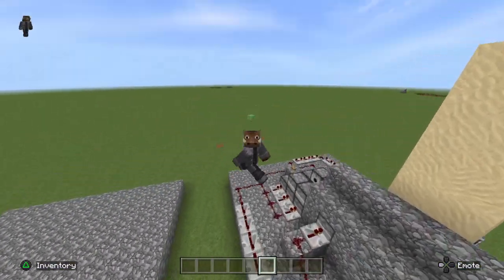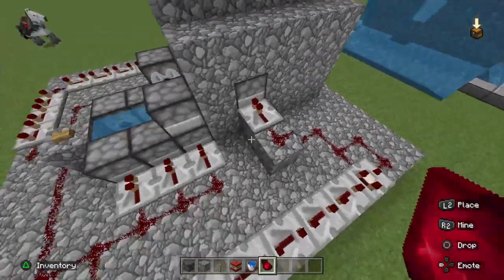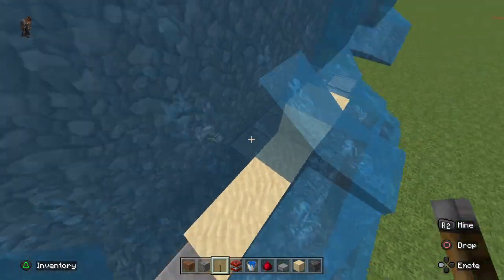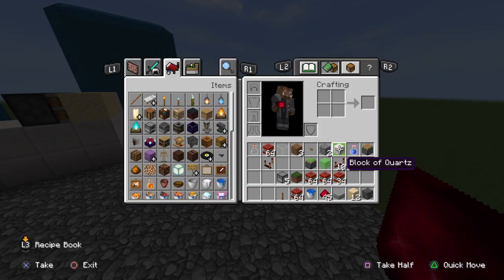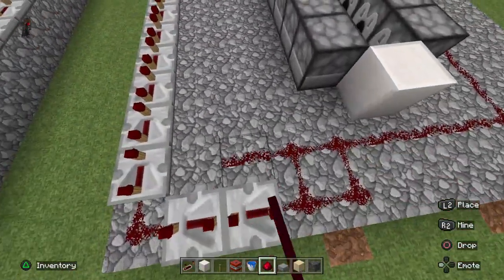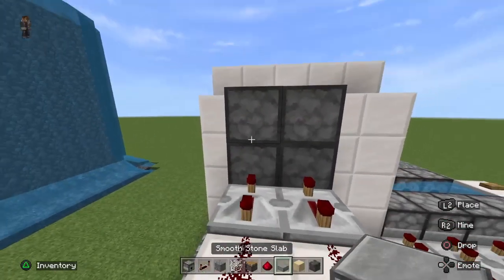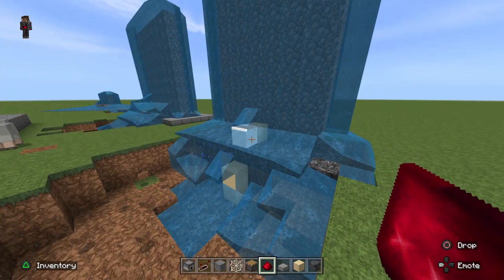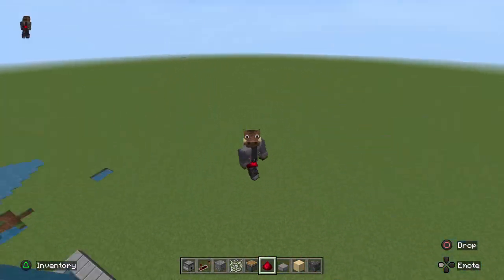How To Build A Tnt Cannon | Minecraft Tutorial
Minecraft Redstone Tnt cannon tutorial! How to build a hybrid tnt cannon that shoots sand & tnt!